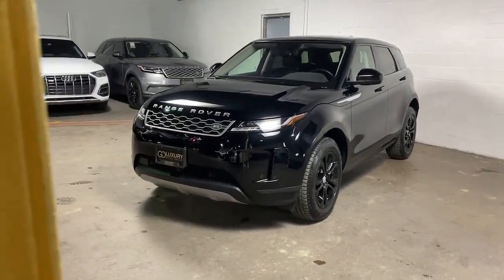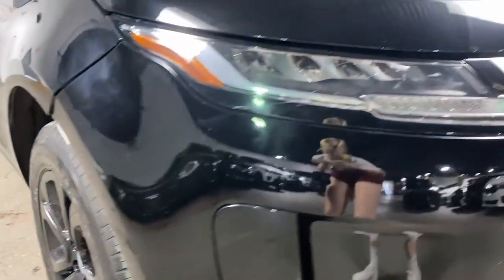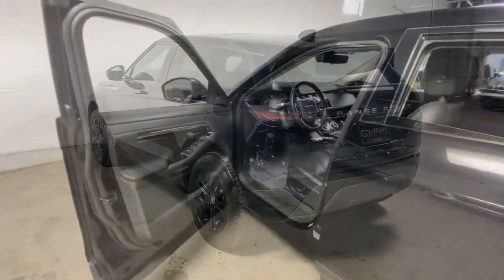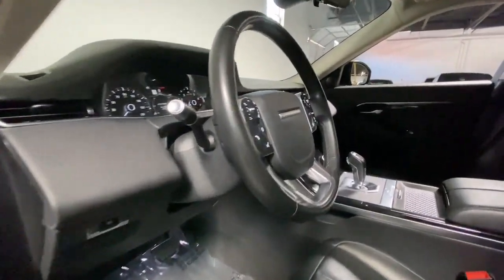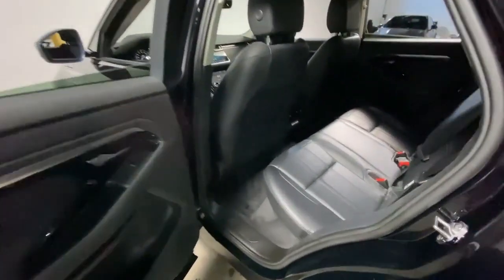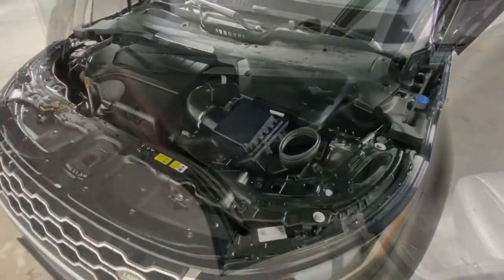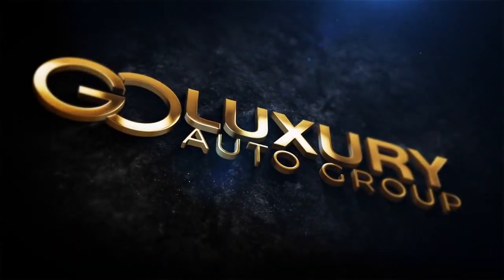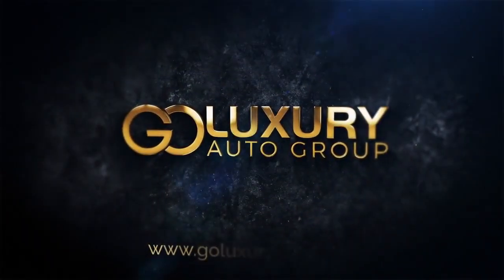2020 Land Rover Range_Rover_Evoque Dallas, Grapevine, Irving, Grand Prairie, Duncanville A58653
Santorini Black Metallic Used 2020 Land Rover Range_Rover_Evoque S available in 1110 Dragon Street, Suite 150, Dallas, Texas at Go Luxury Auto Group. Servicing the Dallas, Grapevine, Irving, Grand Prairie, Duncanville, TX area.

1110 Dragon St, Suite 150

Recent Arrival!brPriced below KBB Fair Purchase Price! Odometer is 7555 miles below market average!brClean CARFAX. CARFAX One-Owner.brbr2020 Land Rover Range Rover Evoque S AWD 4D Sport Utility I4 Santorini Black Metallic 9-Speed Automaticbrbrbr*Bluetooth / Hands Free Cell Phone* *Service Records Available* *Moonroof/Sunroof *Rear Backup Camera* *Navigation* *Leather* *One Owner* *Remainder of Factory Warranty* *Apple Carplay/Android Auto *Non Smoker* 10-Way Heated Front & Rear Seats 180 Watt Range Rover Sound System w/6-Speakers Adaptive Cruise Control w/Stop & Go Alloy wheels Cargo Net Cold Climate Convenience Package Drive Package Heated Steering Wheel Heated Washer Jets Heated Windshield Keyless Entry Loadspace Mat Navigation System Navigation system: InControl Navigation Pro Power Socket Pack 1 Premium Interior Protection & Storage Pack Radio: Touch Pro Duo Infotainment w/Navigation Rubber Mats Sliding Panoramic Roof Wheels: 18 5 Split-Spoke (Style 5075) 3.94 Axle Ratio 4-Wheel Disc Brakes 6 Speakers ABS brakes Air Conditioning AM/FM radio Android Auto Apple CarPlay Apple CarPlay & Android Auto Auto-dimming door mirrors Auto-dimming Rear-View mirror Automatic temperature control Brake assist Bumpers: body-color Compass Delay-off headlights Driver door bin Driver vanity mirror Dual front impact airbags Dual front side impact airbags Electronic Stability Control Emergency communication system: InControl Protect Exterior Parking Camera Rear Front anti-roll bar Front Bucket Seats Front Center Armrest Front dual zone A/C Front reading lights Fully automatic headlights Grained Leather Seat Trim Heated door mirrors Illuminated entry Leather Shift Knob Low tire pressure warning LOWERED SUSPENSION WITH STEERING SPRINGS Occupant sensing airbag Outside temperature display Overhead airbag Overhead console Panic alarm Passenger door bin Passenger vanity mirror Power door mirrors Power driver seat Power passenger seat Power steering Power windows Radio data system Radio: Touch Pro Infotainment w/10 Touchscreen Rain sensing wipers Rear anti-roll bar Rear fog lights Rear reading lights Rear seat center armrest Rear window defroster Rear window wiper Remote keyless entry Security system Speed control Speed-sensing steering Speed-Sensitive Wipers Split folding rear seat Spoiler Steering wheel mounted audio controls Tachometer Telescoping steering wheel Tilt steering wheel Traction control Trip computer Turn signal indicator mirrors Variably intermittent wipers Go lux Black out Package 10-Way Heated Front & Rear Seats 180 Watt Range Rover Sound System w/6-Speakers Adaptive Cruise Control w/Stop & Go Alloy wheels Cargo Net Cold Climate Convenience Package Drive Package Heated Steering Wheel Heated Washer Jets Heated Windshield Keyless Entry Loadspace Mat Navigation System Navigation system: InControl Navigation Pro Power Socket Pack 1 Premium Interior Protection & Storage Pack Radio: Touch Pro Duo Infotainment w/Navigation Rubber Mats Sliding Panoramic Roof Wheels: 18 5 Split-Spoke (Style 5075).